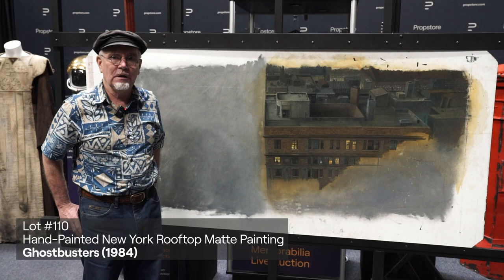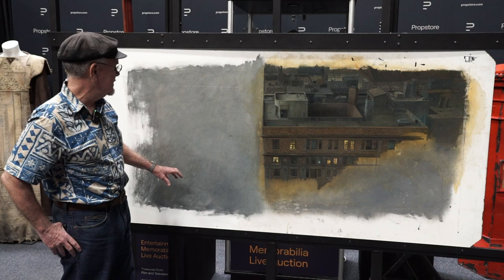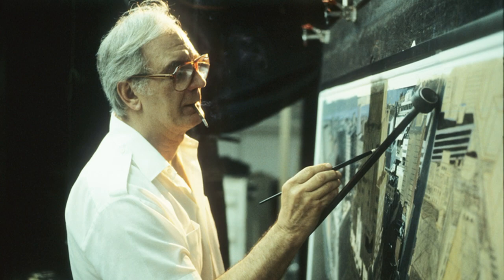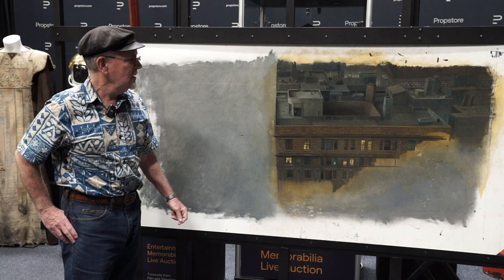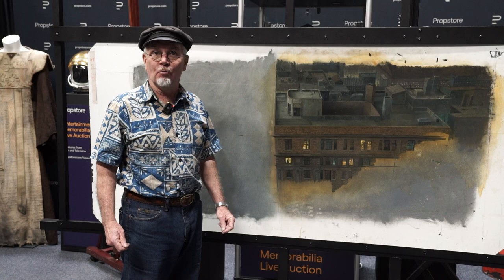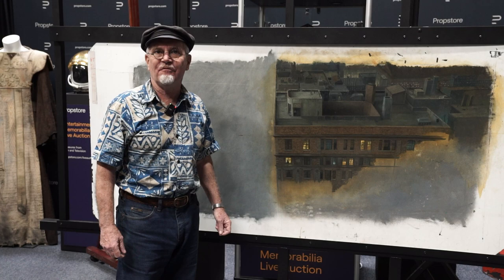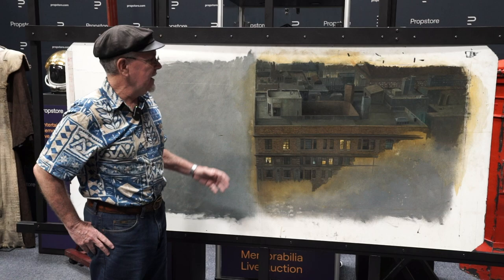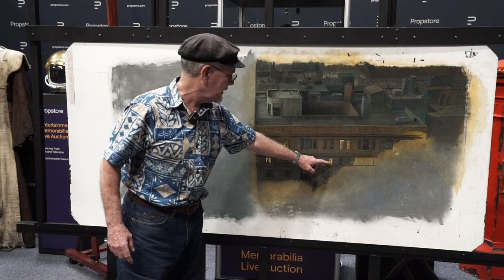Rocco Gioffre Visits Propstore | Matthew Yuricich Matte Painting Collection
Matte painting artist and expert, Rocco Gioffre, visited Propstore recently to talk about some of the amazing Matte Paintings featured in the Entertainment Memorabilia Live Auction. The historic comedy, Ghostbusters, is featured in this piece with a familiar NYC locale.